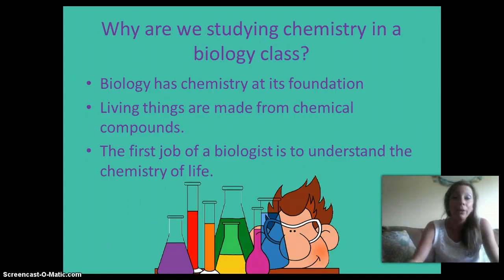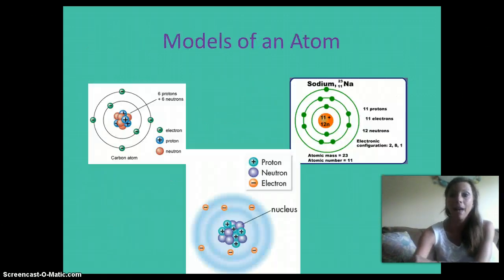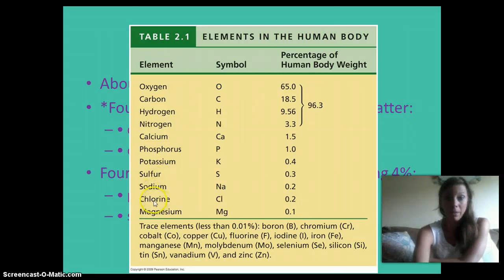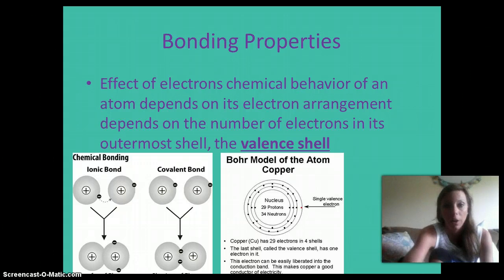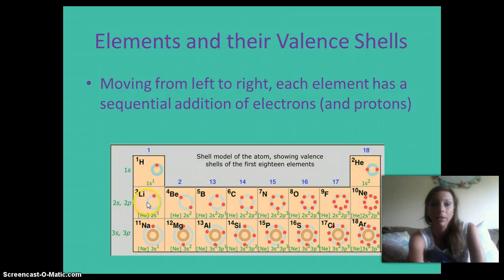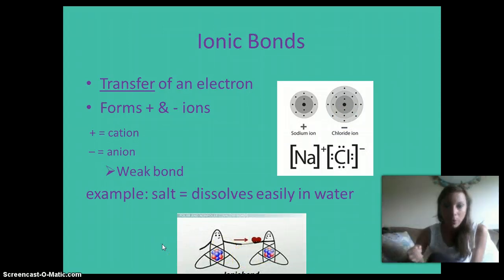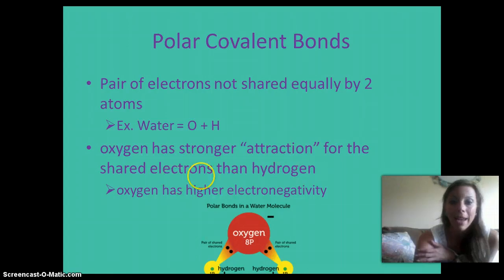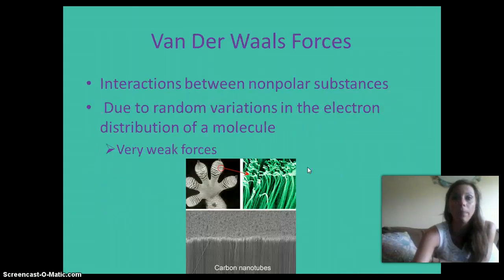AP Biology Basic Chemistry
Basic Chemistry Lecture Review